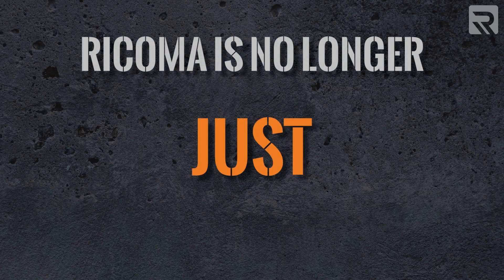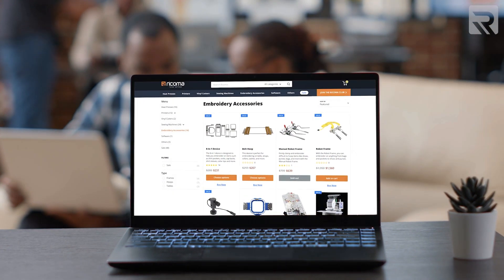Ricoma's Best Episodes of 2022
The new year is right around the corner. So join us for a very special episode of Embroidery Hub as we look back on the best and most popular episodes of 2022. From our most popular videos to our personal favorites, take a look at some of the most elaborate projects, memorable milestones and wildest stunts of 2022.

00:00 Intro
00:46 Andrew’s Picks
03:49 Business Builders
05:58 Decorating Software
08:14 Bulk Orders
11:03 The Most ImPRESSive
12:34 Viewer’s Choice

It was a big year for Ricoma, and we begin by giving a brief run-down of some of the milestones we hit in 2022, including hitting 100K subscribers on YouTube and hosting another successful DecoSummit conference.

Next, we go over “Andrew’s Picks,” a look back at our host’s favorite episodes. From letterman jackets and cap embroidery, to his debut episode as host of Embroidery Hub, Andrew gives us a guided tour of his favorite moments from the past year. Next up is our “Business Builders” segment, which looks at some of the best tips and tricks we've offered to custom apparel decorators for how to take their businesses or side hustles to the next level.

We then go over some of our favorite lessons in our “Decorating Software” segment, from digitizing patches to layering heat transfer vinyl designs. Then, we show you some of our favorite videos that featured “Big, Beautiful Bulk Orders,” before watching some heat press highlights in our segment, "Most ImPRESSive."  And finally, we’ll show you our most-viewed episodes from 2022 in our “Viewer’s Choice” category.